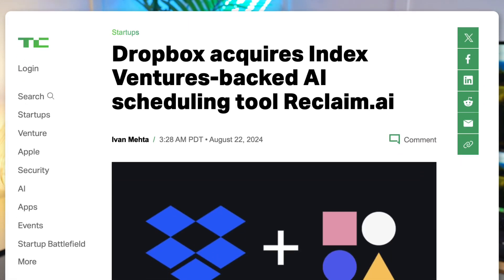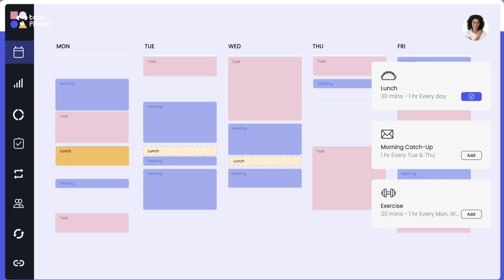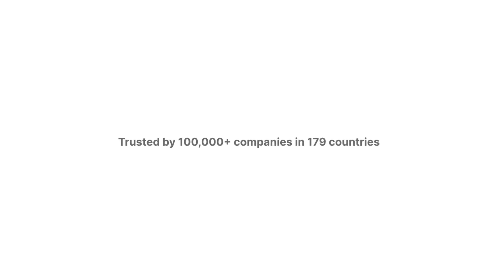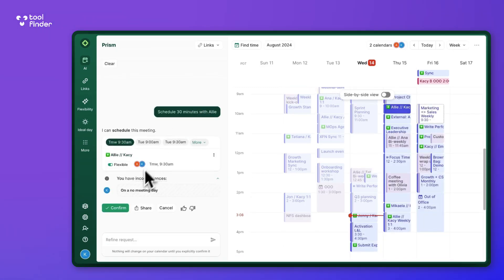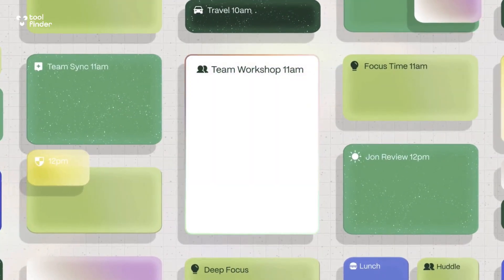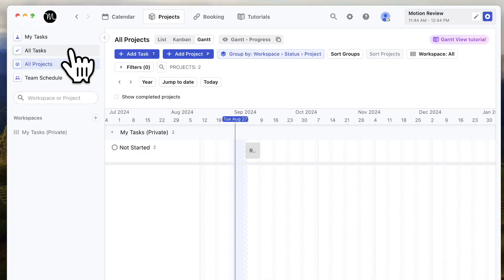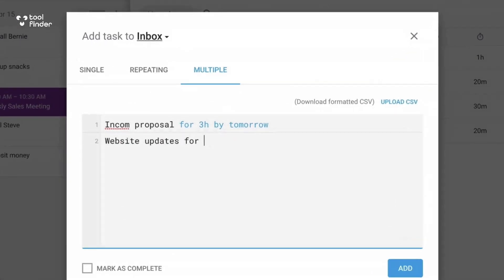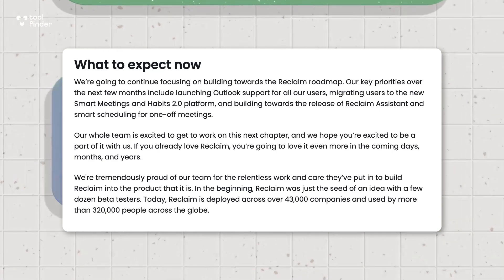Dropbox Buys Reclaim AI: What's Next + Reclaim Alternatives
Stop doing busywork! Try Bento Focus Dropbox bought Reclaim AI, is it time to leave?

⏰ TIME STAMPS

00:00 - Dropbox bought Reclaim AI
00:37 - Welcome by us
00:53 - Get Pipedrive
01:26 - Reclaim alternative 1
02:23 - Reclaim alternative 2
03:04 - Reclaim alternative 3
04:10 - Which one is best?